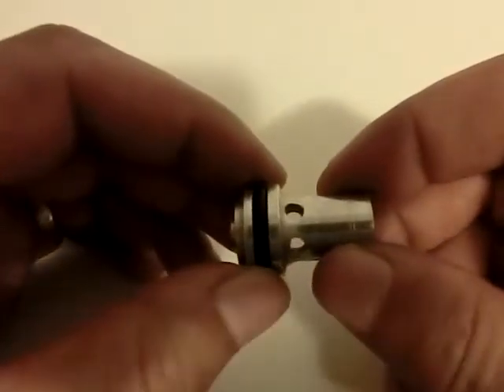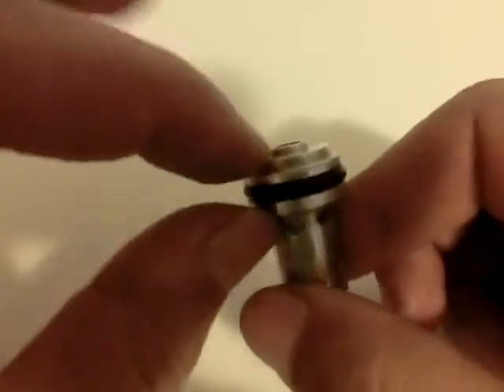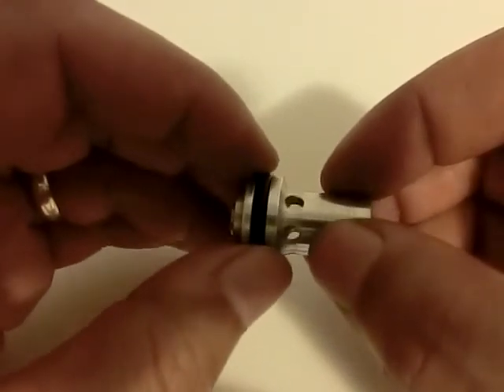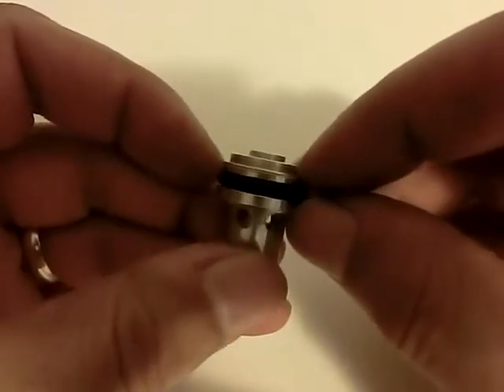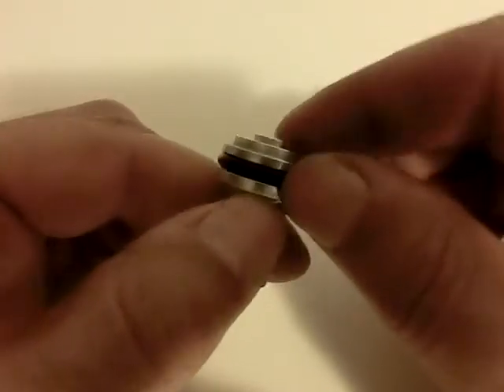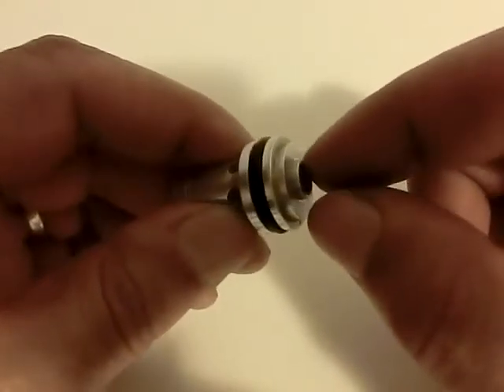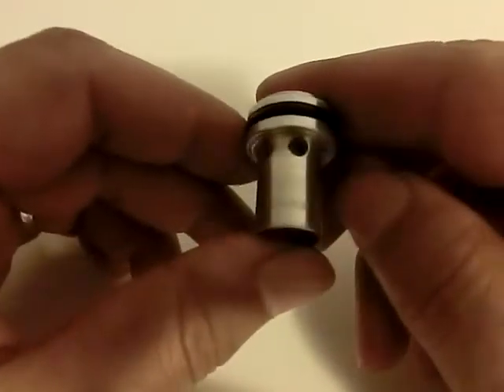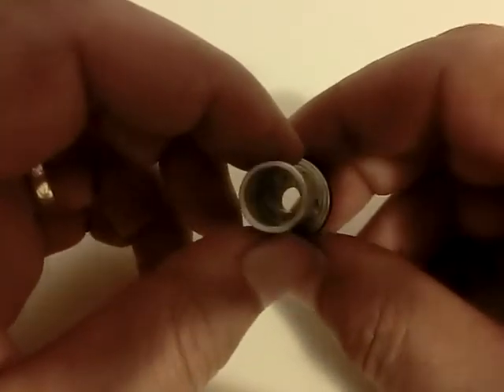Marauder air stripper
The original air stripper for the Marauder is not concentric with the barrel and has a bad impact on accuracy. I made my own, perfectly concentric with the barrel,  with a few tricks to maximize air stripping.
Unfortunately I had to depart from the lathe but I have a 3d printer, if you'd like to see that stuff head over